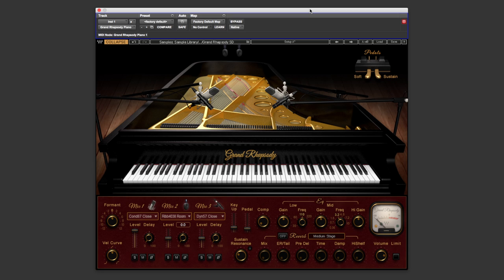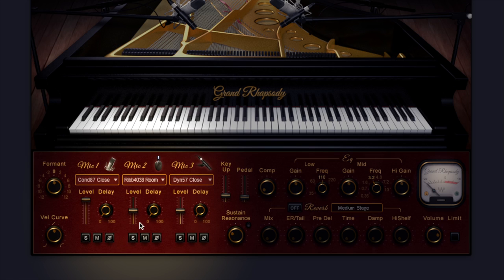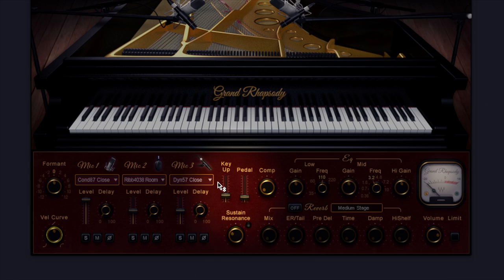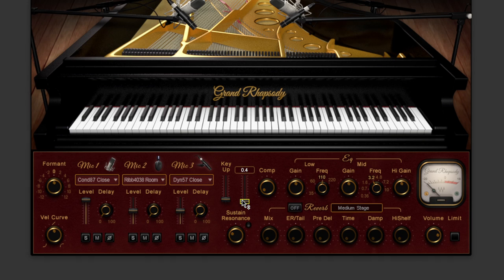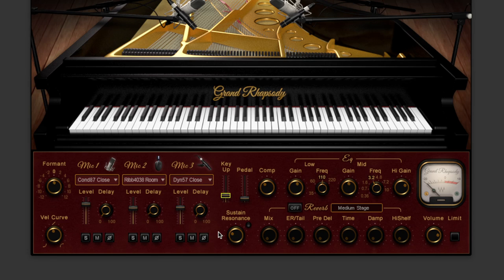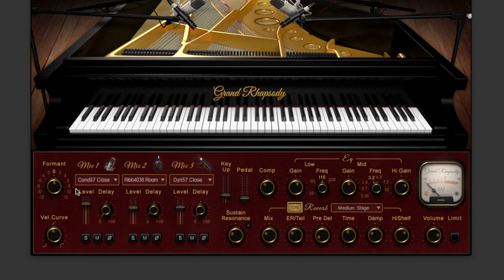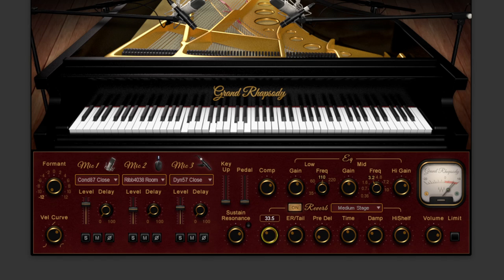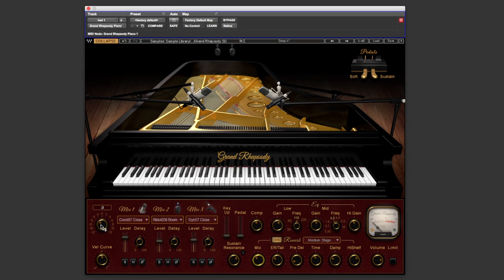Review The Grand Rhapsody Piano Virtual Instrument By Waves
In this video review, Pro Tools Expert Deputy Editor Dan Cooper takes a look at Waves latest Piano Virtual Instrument The Grand Rhapsody. This instrument has been sampled from a piano previously owned by Freddie Mercury and has featured on countless hit records.

Watch the video to hear how the piano performs and to gain an understanding of the GUI.

Waves have produced a very natural sounding grand piano instrument in Grand Rhapsody. The control set has quite a lot of scope for producing a variety of standard and creative piano tones and for the money you are not going to find a better piano virtual instrument on the market. There's a lot of tonal depth to the sound of the instrument and realism thanks to the piano mechanics being incorporated such as the pedal and keys up. At times the keys up and pedal noises sound a bit exaggerated, lucky a set of controls are provided for lessening the effect or turning off completely.